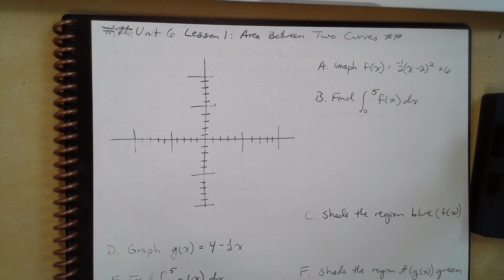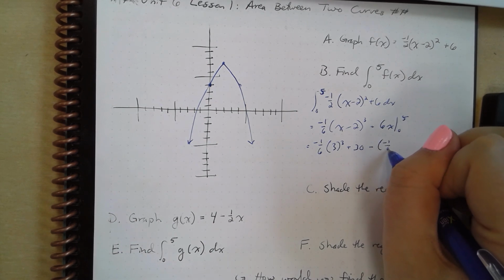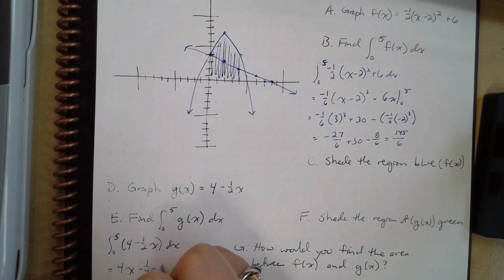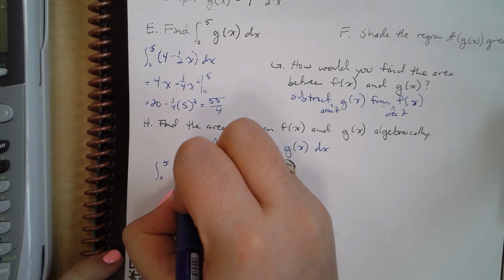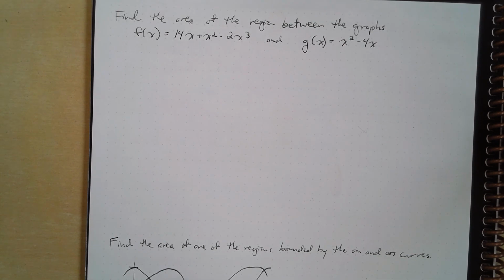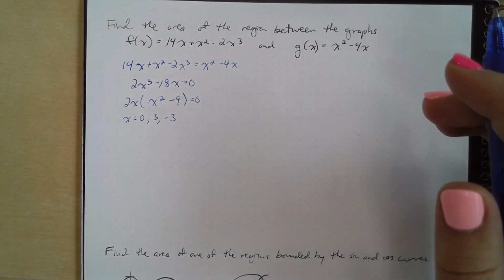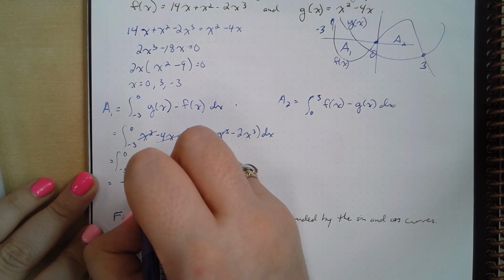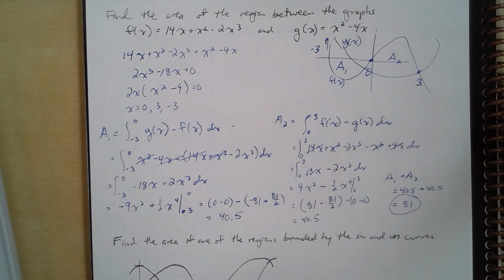Unit 6 Lesson 1: Area Between Two Curves_Part 1